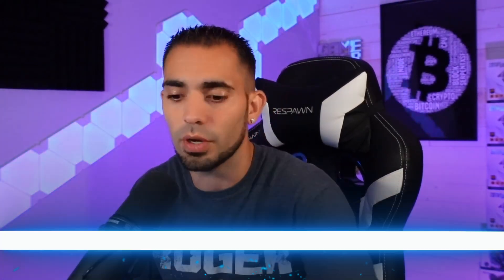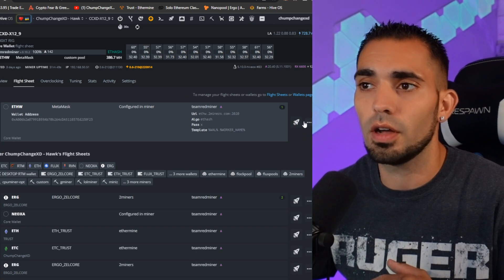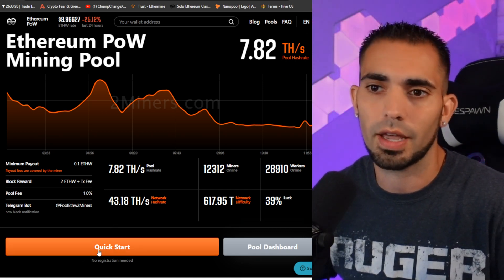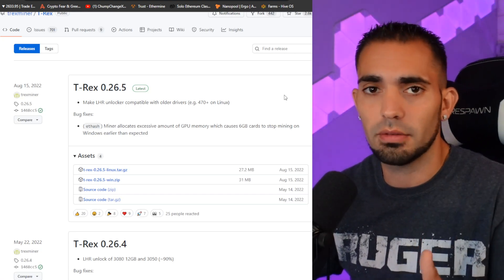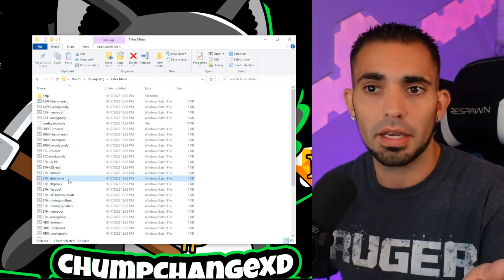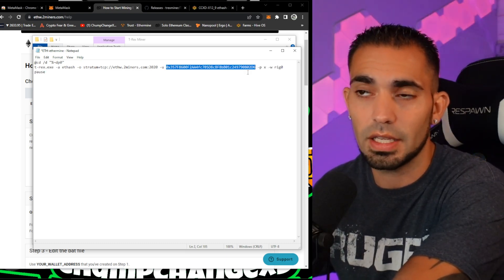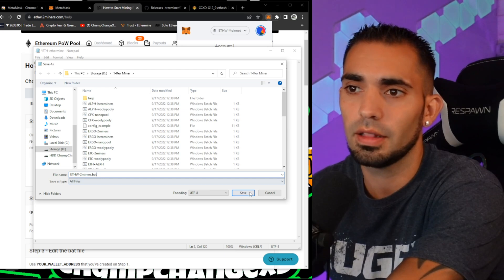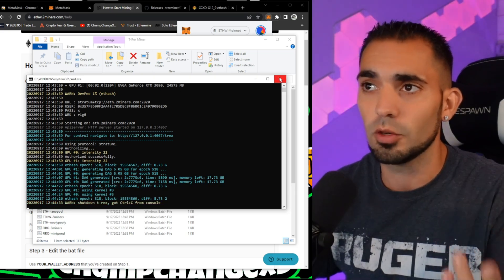How to Mine ETHW on Windows & HiveOS | Full Guide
This is a Step by Step guide how to set up the new Ethereum proof of work aka ETHW to mine with HiveOS or your Windows Computer in under 6 minutes!

00:00 How to Mine ETHW in Minutes
00:12 How to Mine and Setup ETHW in HiveOS
02:26 How to Mine and Setup ETHW in Windows